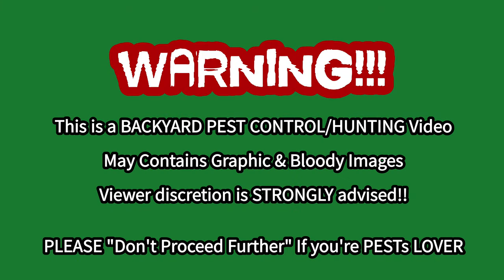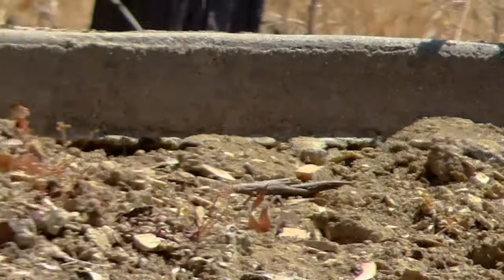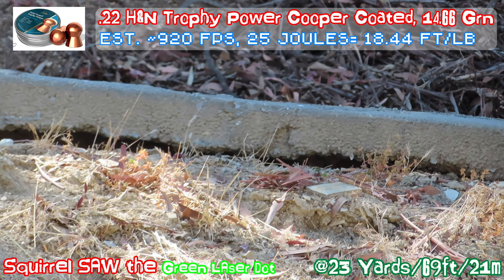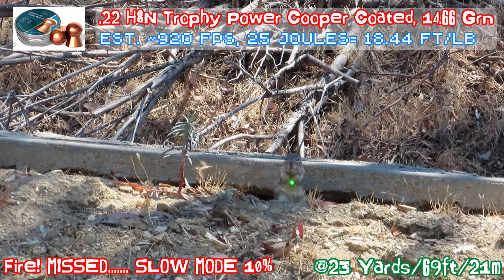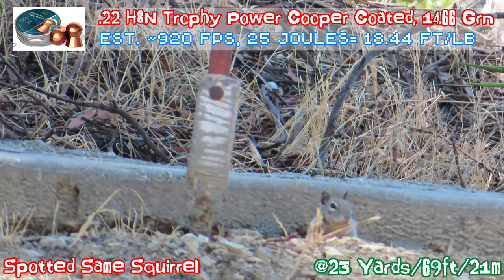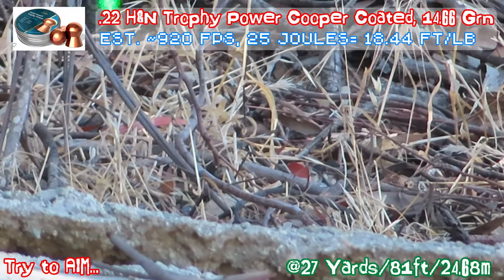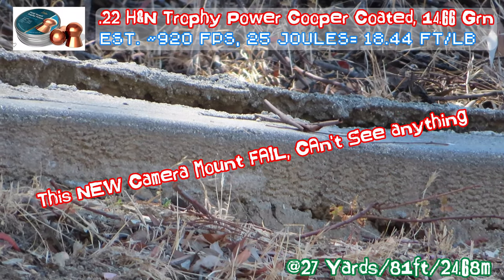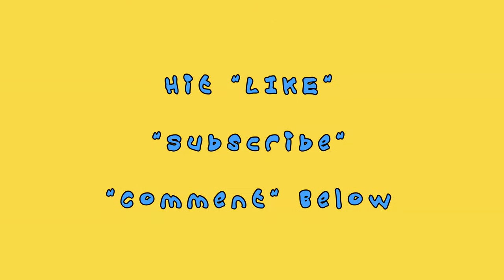Rifle scope cam mount failed with Nine Lives Squirrel Hunt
"Pest Control" ScopeCam Mount FAIL Squirrel Hunt Hide & Seek

Amazon Camera Scope Mount Fail miserably, it shake so hard every time the air rifle fire a shot, its impossible to capture the bullet fly through the air.

A Smart Squirrel have been getting luck on the hill by recognize the Green Laser Dot, and lived extra few days!!